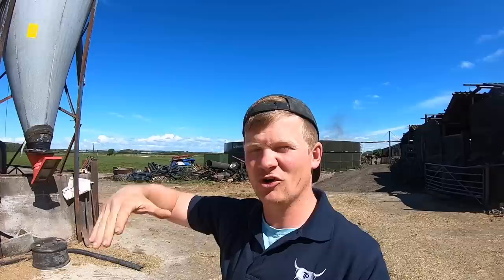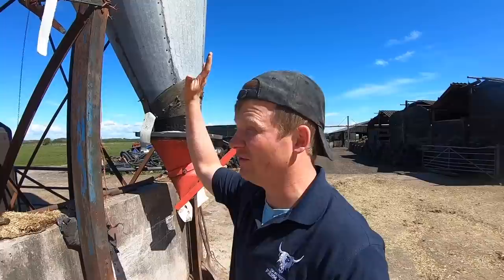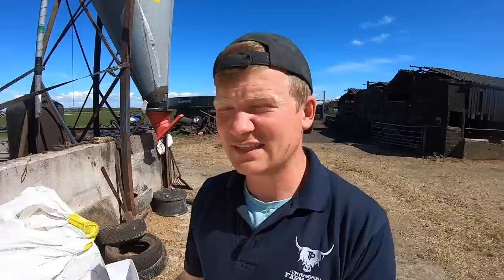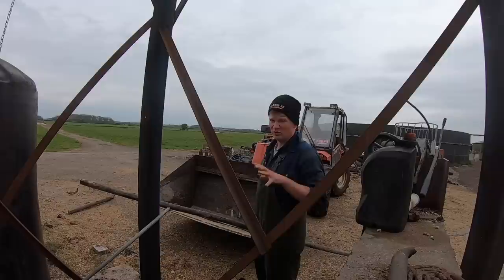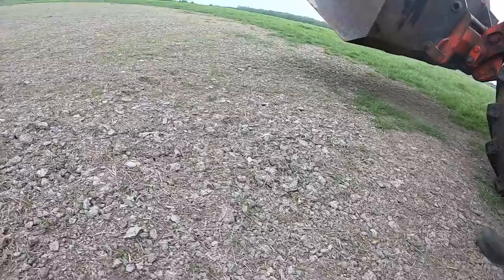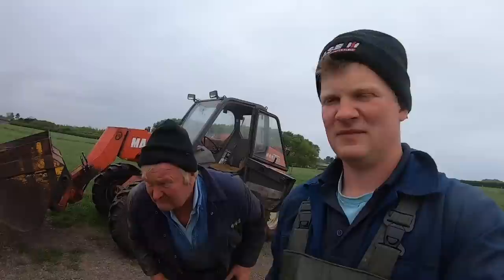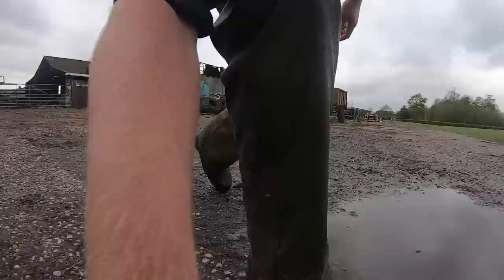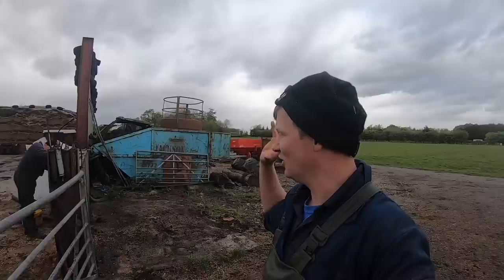NOT SAFE!! THIS COULD HAVE BEEN SO MUCH WORSE ! TIME FOR IT TO GO !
In today's video, We decided that safety had to put first and it was time for a change!
We are upgrading something BIG...

Birks Farm
Ballam road
Lytham
Lancashire
FY8 4NL

The Best Drone Ever!
Rodes Mic Pro (If you can, Get the wind muffler with it)